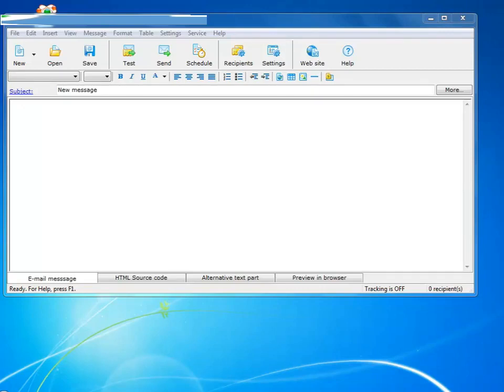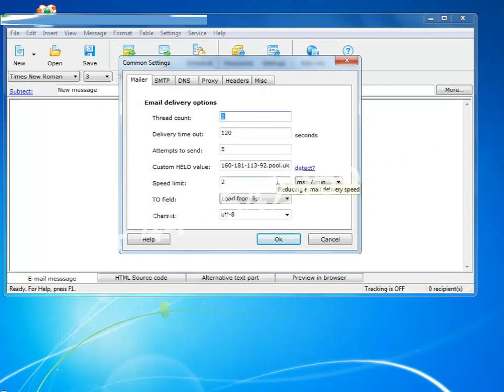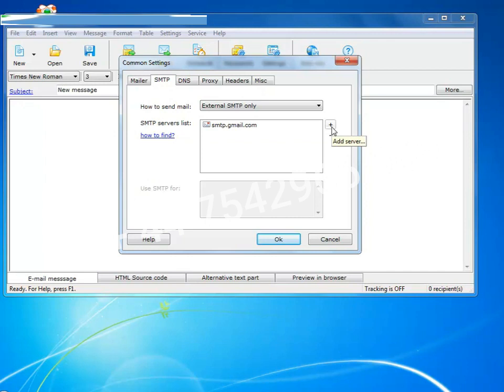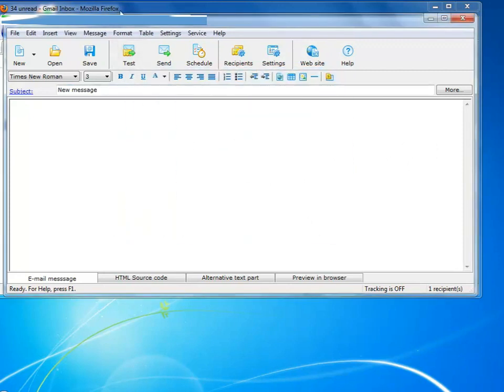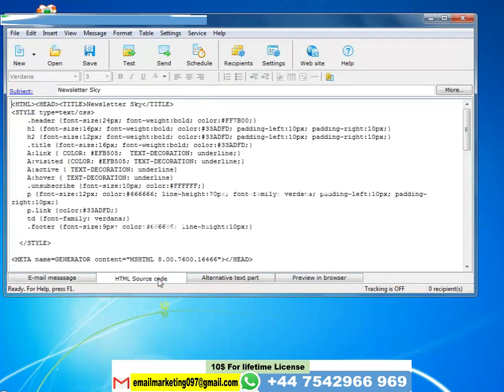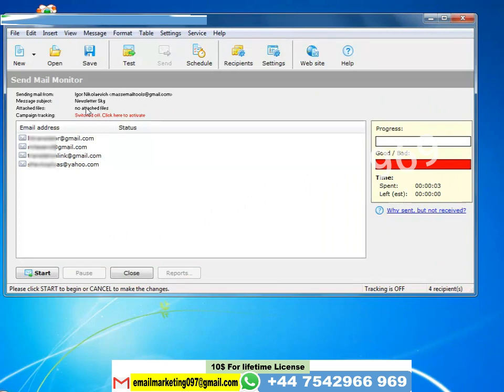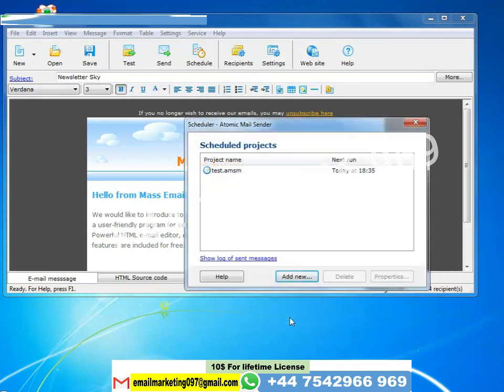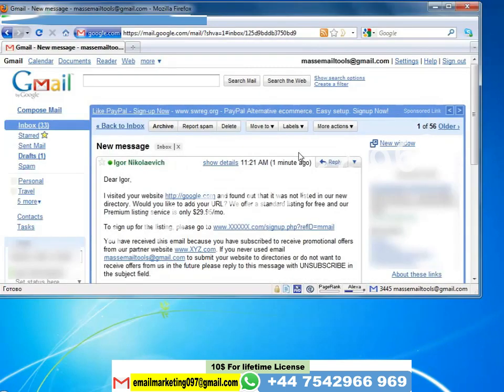Atomic Mail Sender - Mass Email Software 2023